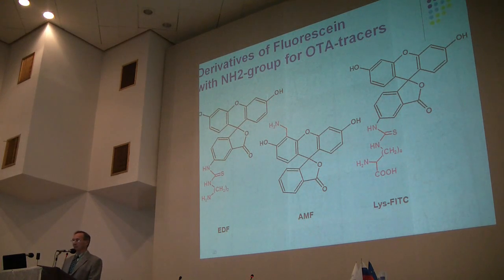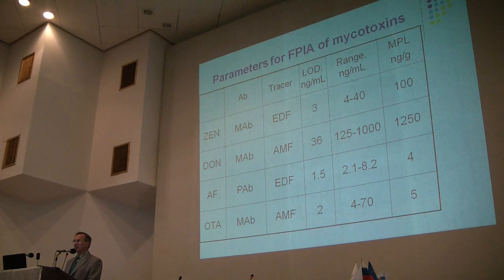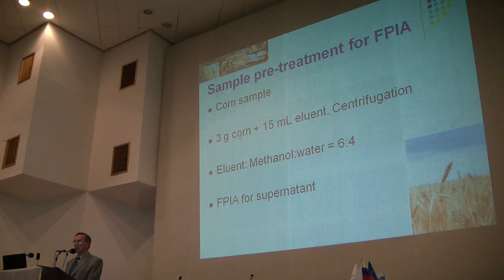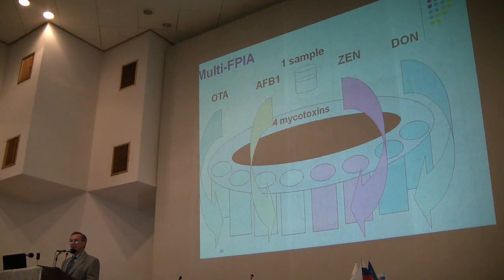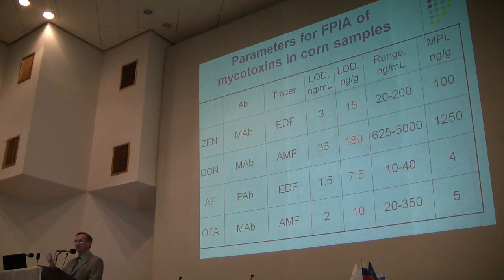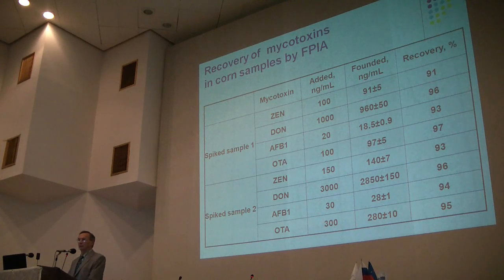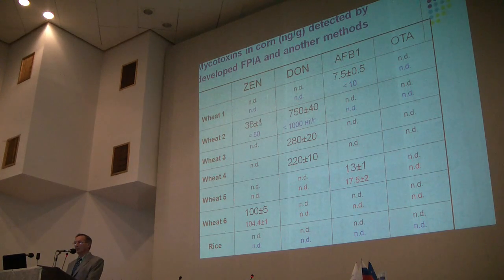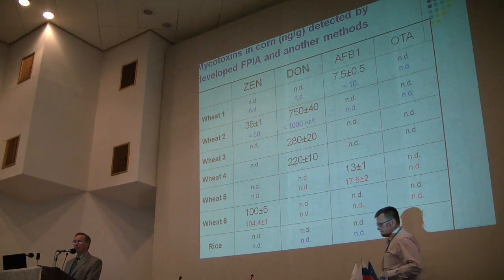18 Eremin Sergei Fluorescence polarizati on immunoassay for multidetection mycotoxins in corn